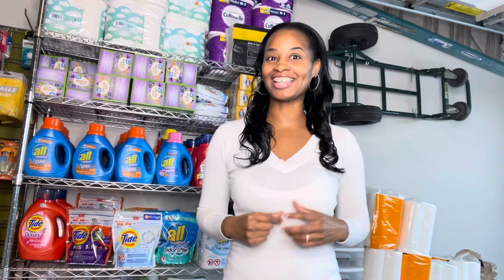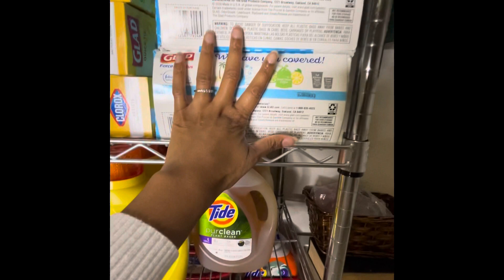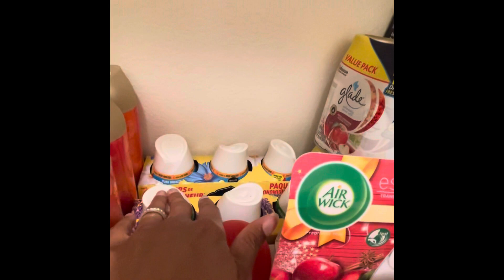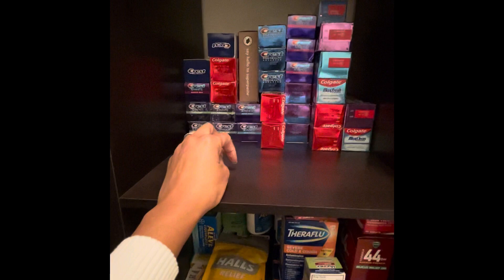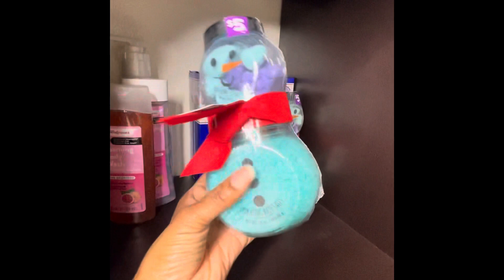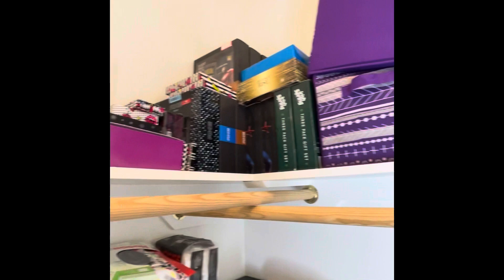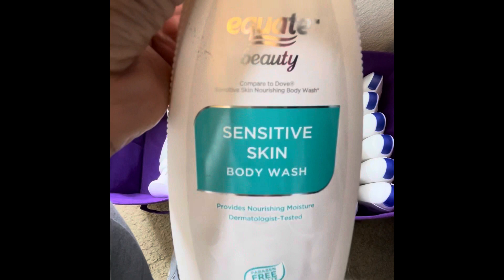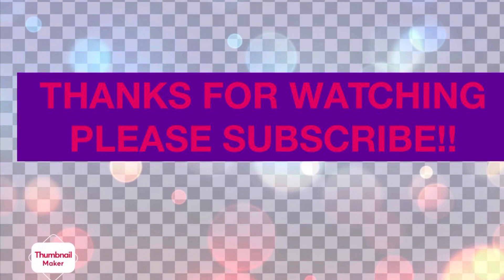Couponing Stockpile Tour 2021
Hi - I've been using Coinbase which makes it really easy and safe to buy, sell, and store digital currency (like Bitcoin). Claim your invite now Let me know if you need help, Ronada Thompson

Join Robinhood with my link and we'll both get a free stock 🤝